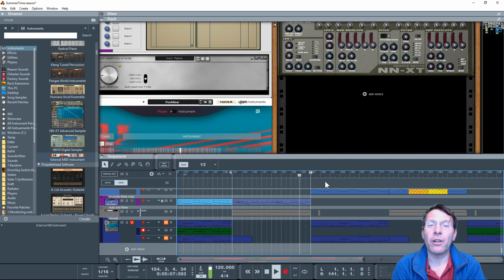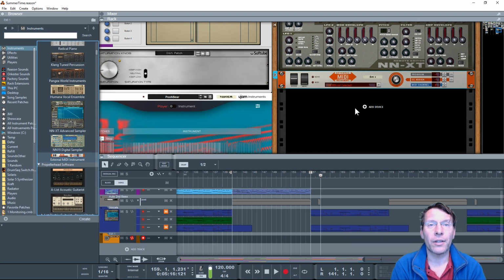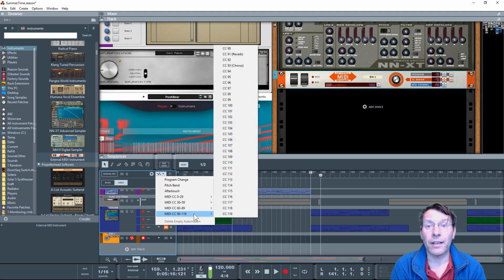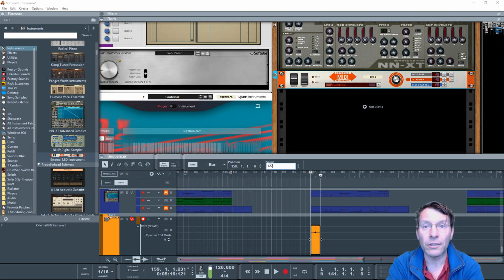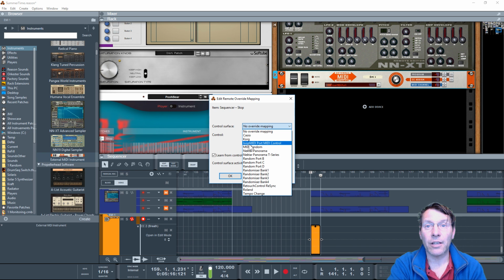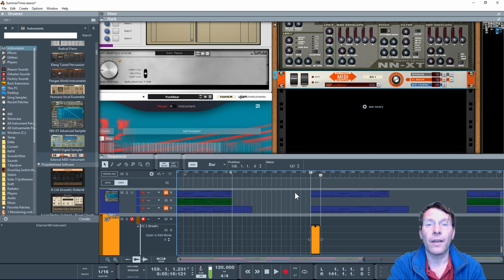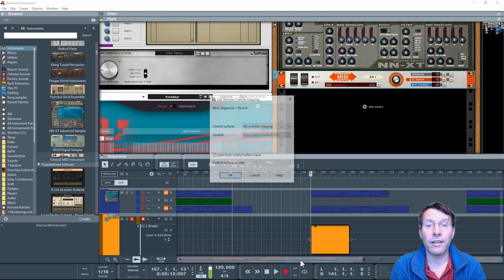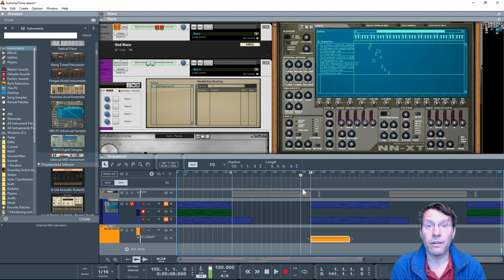Quick Tip: Automatically stopping the song at the end song marker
Automatically stopping the song at the end song marker and also a punch in and punch out tip.

Beginners guide to EMI and Midi LoopBack in Reason